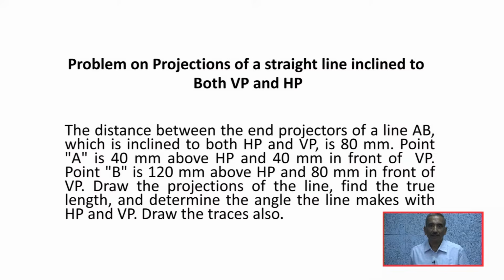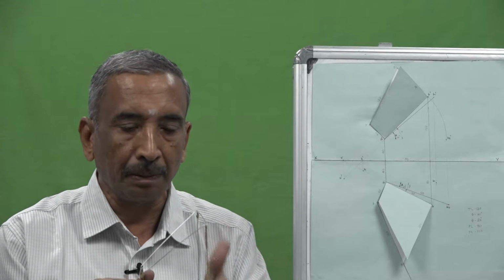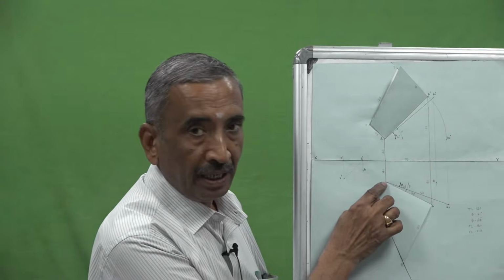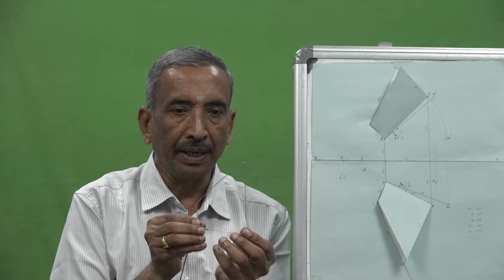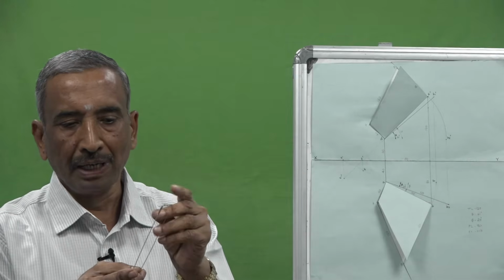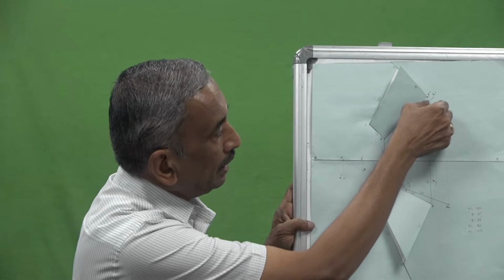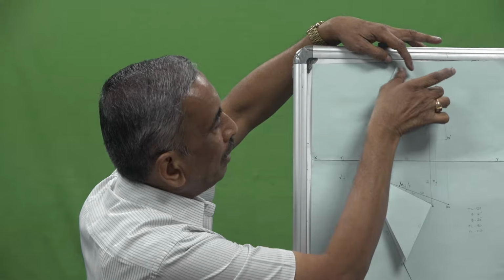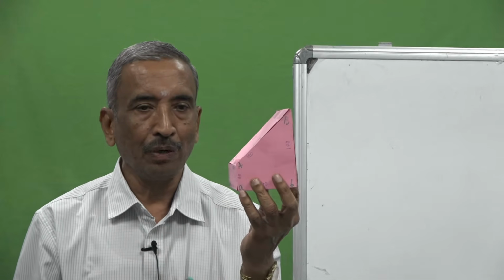Projection of a Line Inclined to Both HP&VP | True Length, Traces & 3D Model | Engineering Graphics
Visualize and understand one of the most important topics in Engineering Graphics – Projections of a Straight Line Inclined to Both HP and VP.
In this video, we build a 3D model and explain step-by-step how to find the true length, inclination angles, and traces of the line.

📍 Problem Statement:
A line AB is inclined to both HP and VP.

Distance between projectors = 80 mm

Point A: 40 mm above HP, 40 mm in front of VP

Point B: 120 mm above HP, 80 mm in front of VP

You’ll learn to:
✅ Construct the projections on HP and VP
✅ Determine true length and true inclinations
✅ Locate traces precisely
✅ Build a 3D model for better understanding

🎓 Instructor: Dr. G. Chandramohan
Director – Examinations, PSG Institutions, Coimbatore

💡 Ideal for:
First-year engineering students | Engineering Graphics learners | Diploma students | AutoCAD & Design enthusiasts